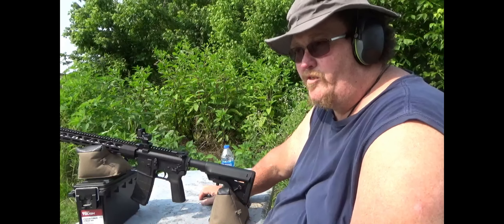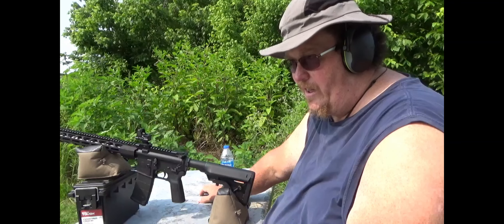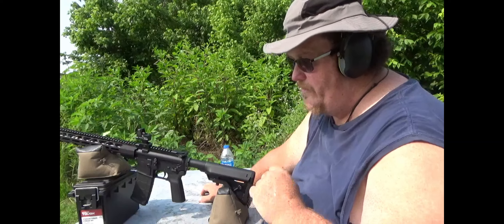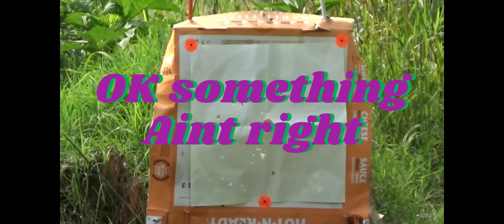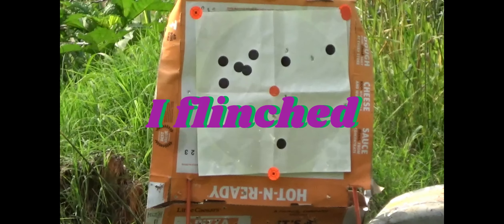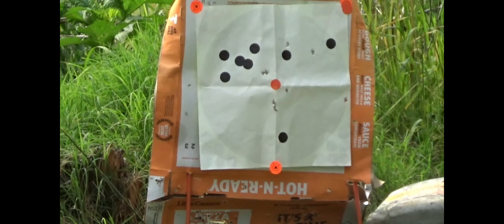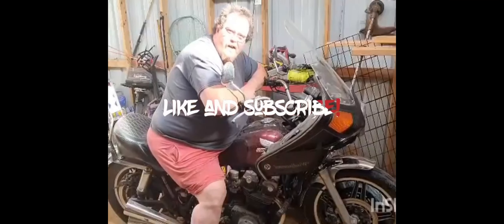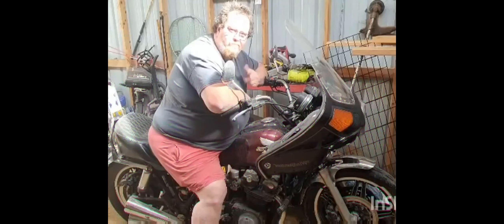Zeroing Radical AR 15 with Crimson Trace greendot.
Radical AR 15 first rounds' 36 yard 300 yard Marine zero method.